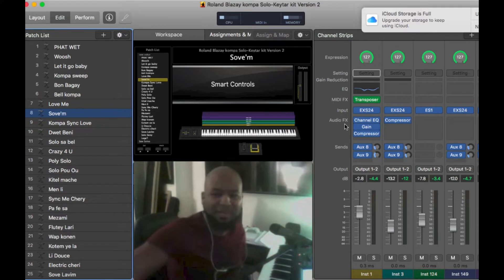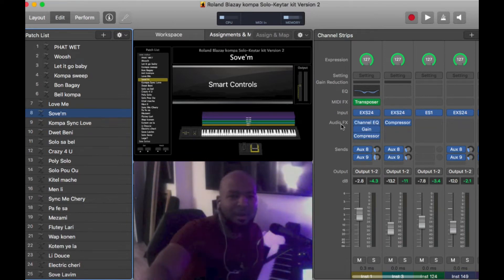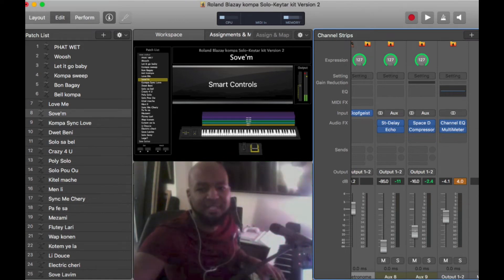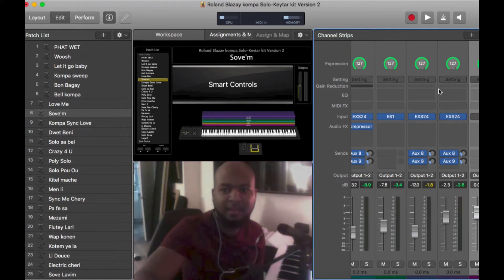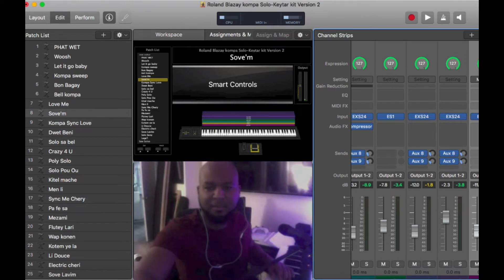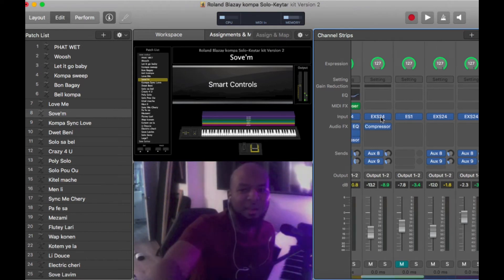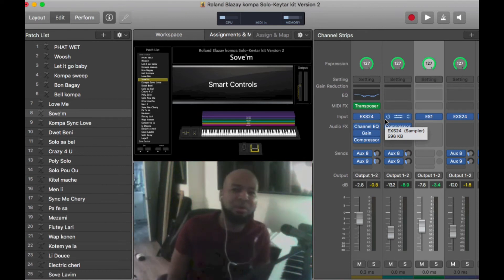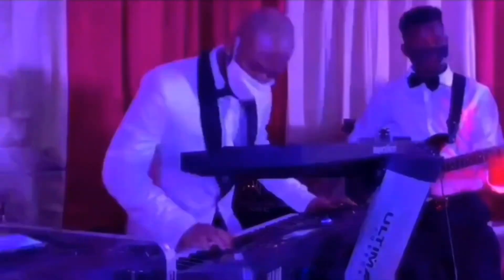Kompa Sounds - Editing MainStage 3 Roland Blazay Kompa patches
This is a tutorial using MainStage 3. This tutorial is teaching kompa keyboard players how to edit kompa patches in MainStage 3.